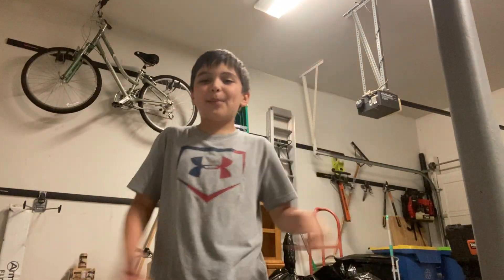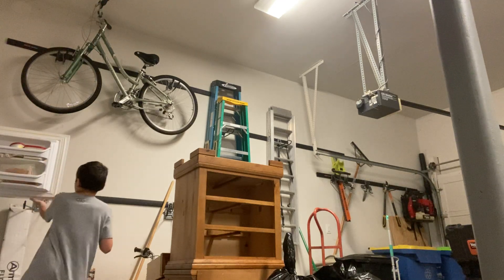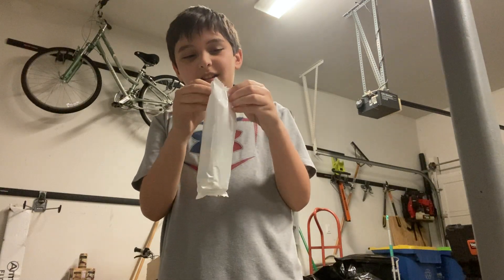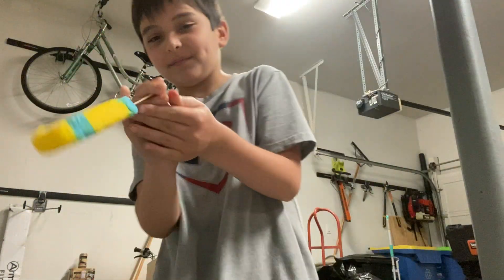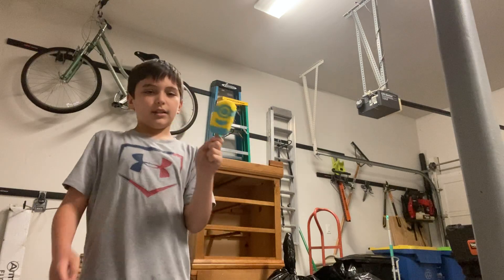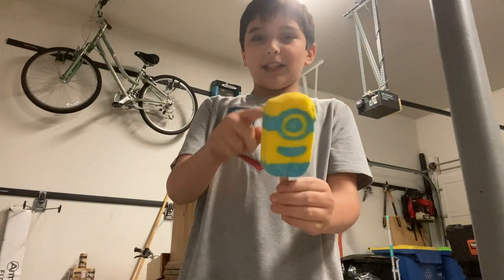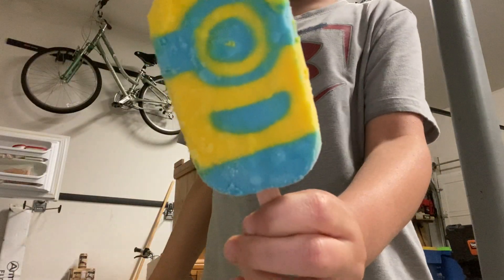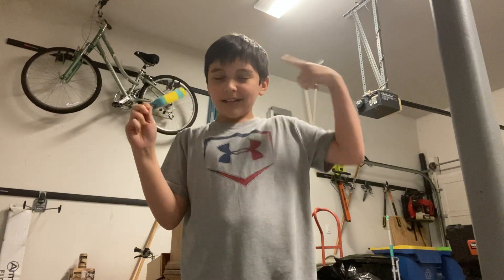Trying To Find A Perfect Minion Popsicle